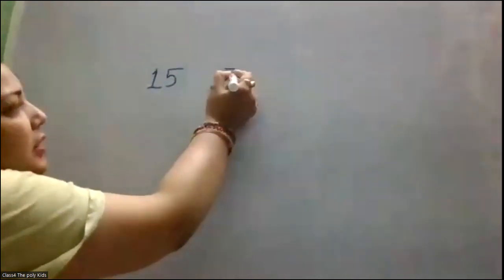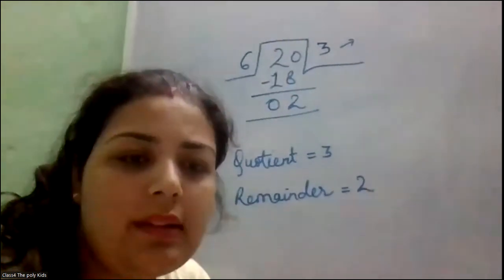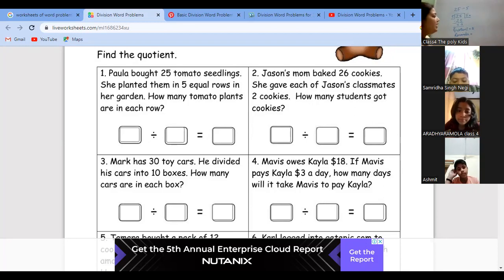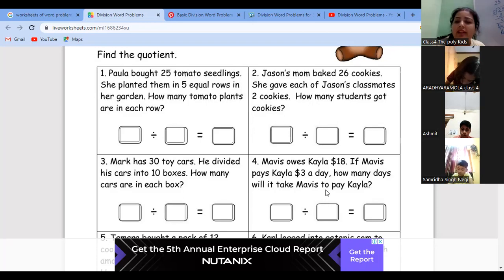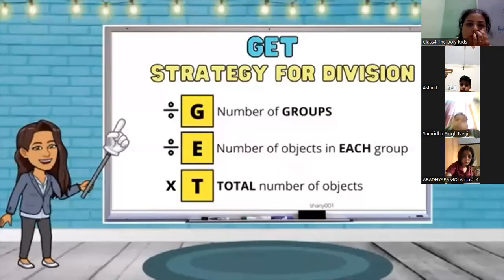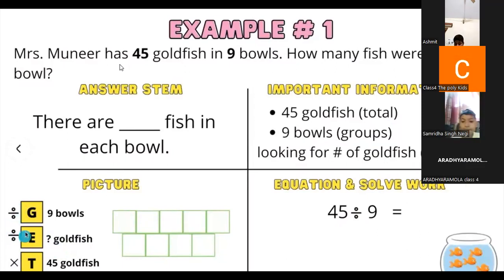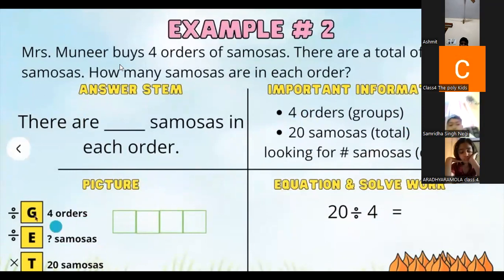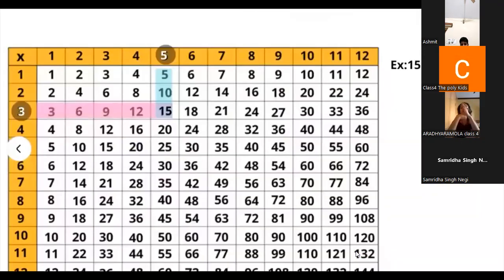class 4 - MATHS - Division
explanation of division